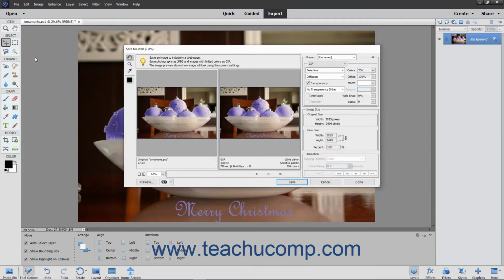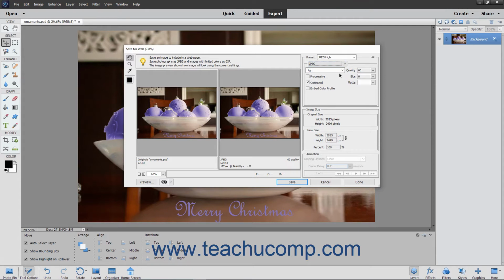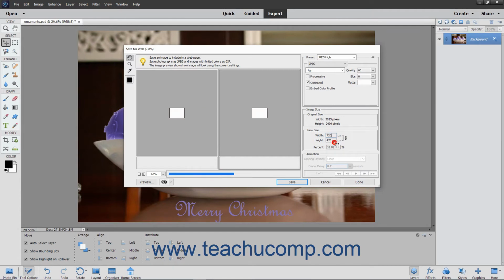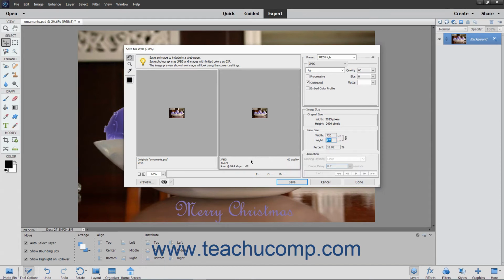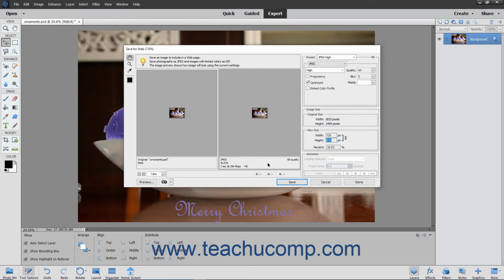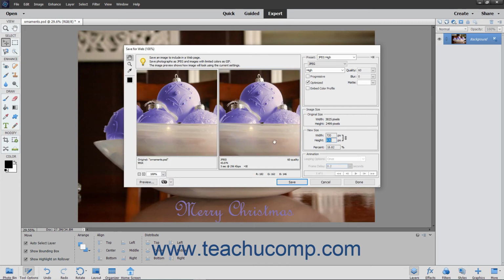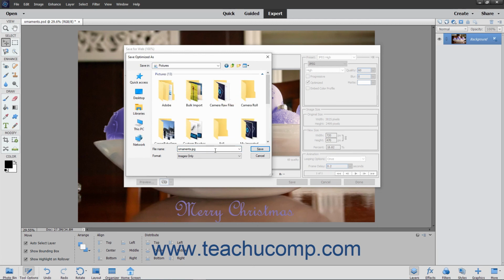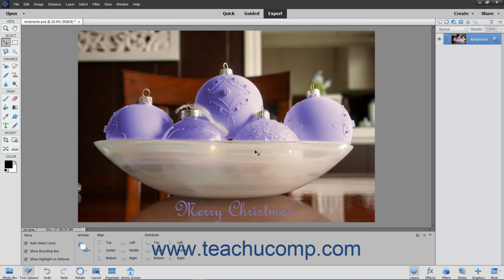Photoshop Elements 2021 Tutorial The Save for Web Dialog Box Adobe Training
Learn about The Save for Web Dialog Box in Adobe Photoshop Elements 2021 with the complete ad-free training course